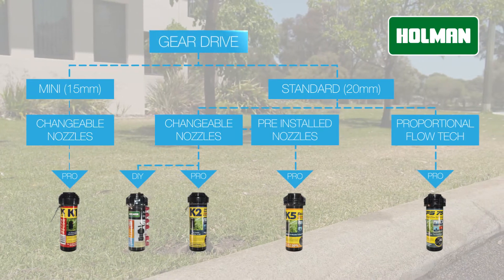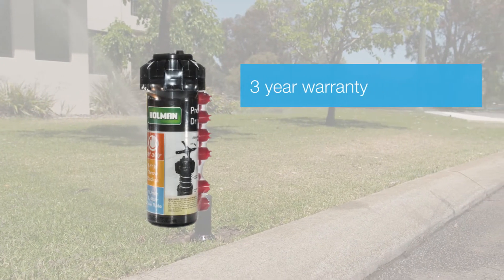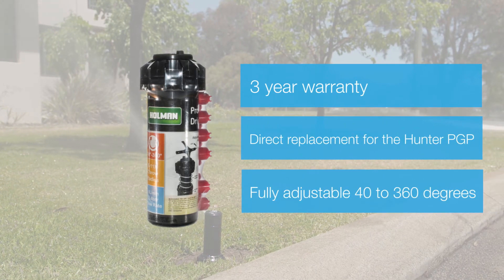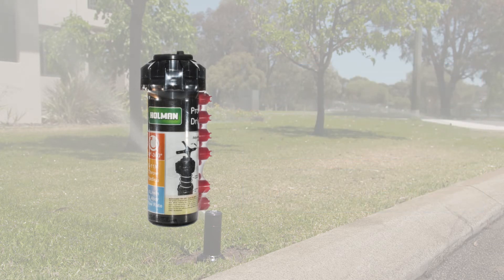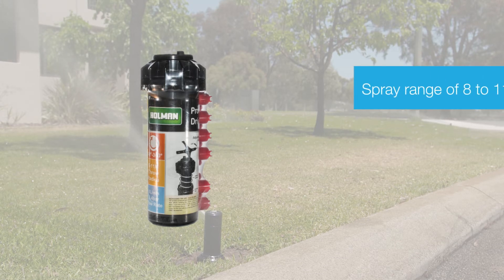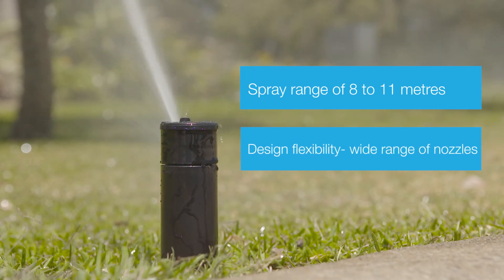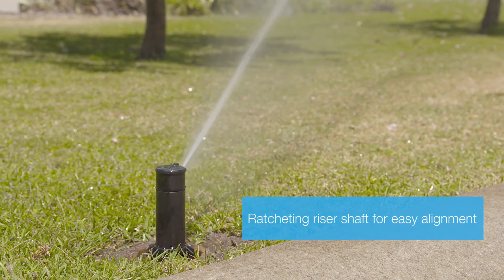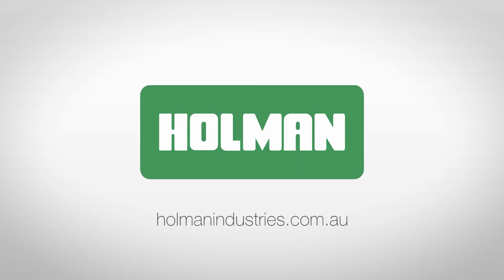Features of the Holman SH7500 Gear Drive Sprinkler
Holman In-depth Runthrough: Gear Drive Sprinklers

Learn about the features of the Holman SH7500 Gear Drive sprinkler:
- 3 year warranty
- Direct replacement for Hunter PGP gear drive
- Adjustable from the top
- Range of 40 o-360o
- Spray range 8-11m